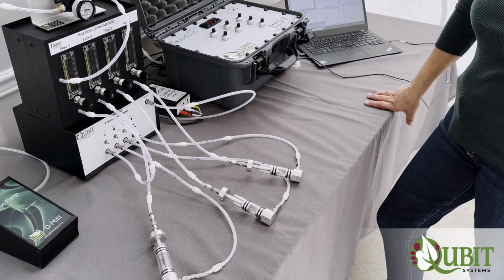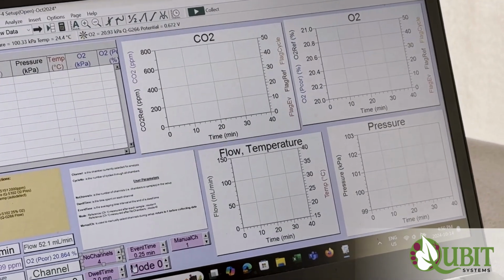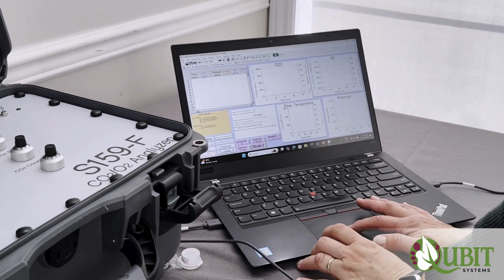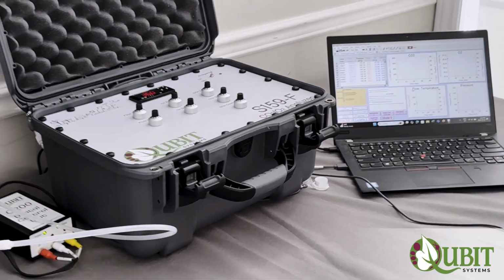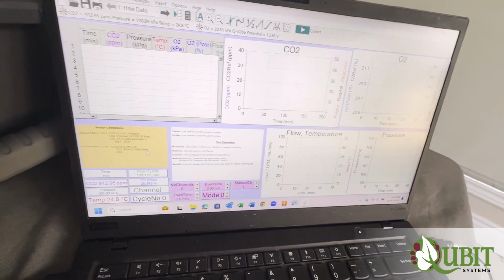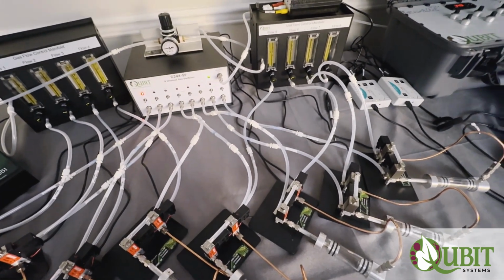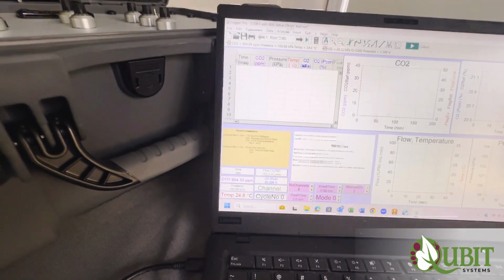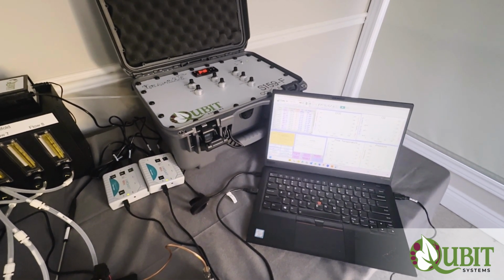S159 Part4 Setup of Software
S159 CO2 and O2 Analyzer with customized CO2 range for large or small animal respirometry. Setup of software for open and stop flow measurements.